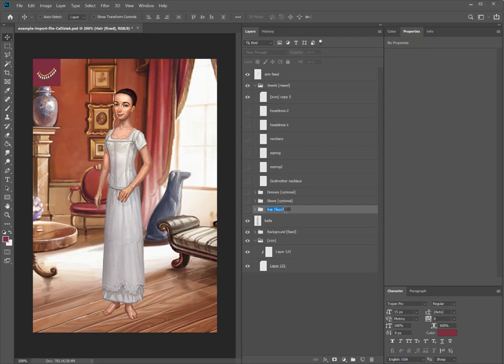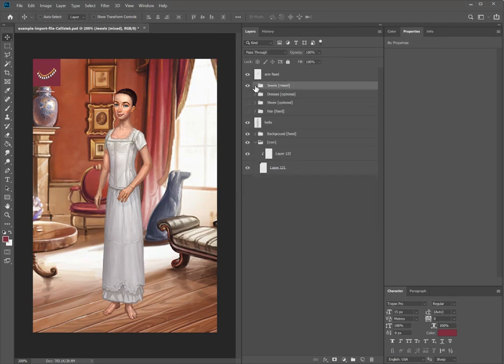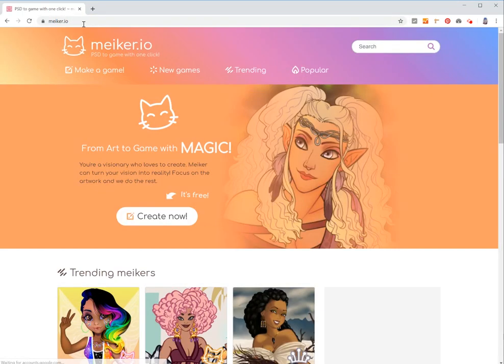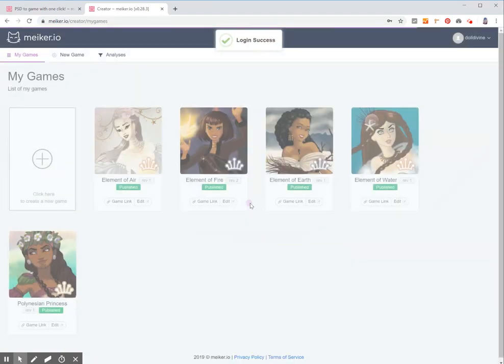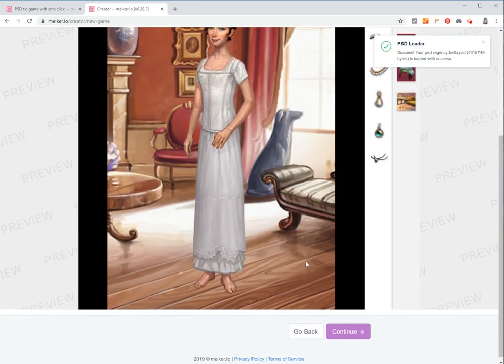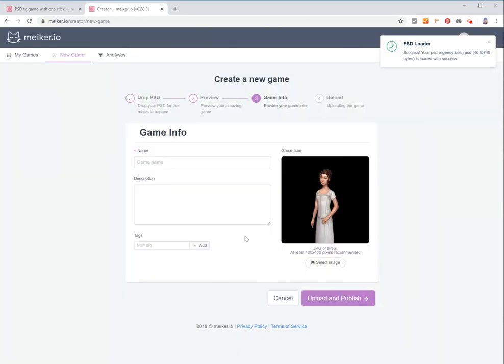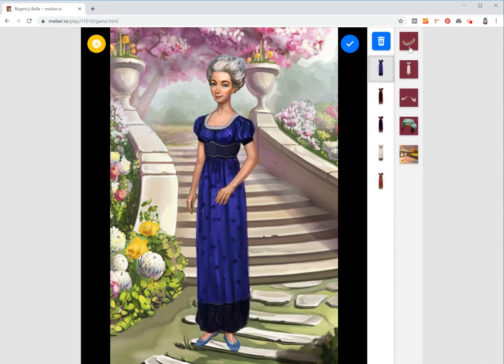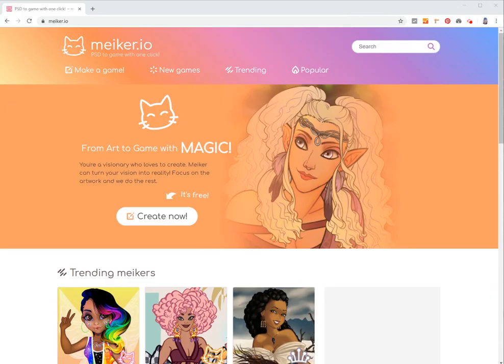Make your own dress up game with Meiker!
Are you an artist who loves character design and clothing?
See how meiker.io can turn your vision into reality!
Simply upload a PSD file organized accordingly, and the system will do all the coding for you, posting a beautiful, interactive experience that can be shared with the world.

This video is a quick overview of how the system works.  Happy Dolling!
~OLa